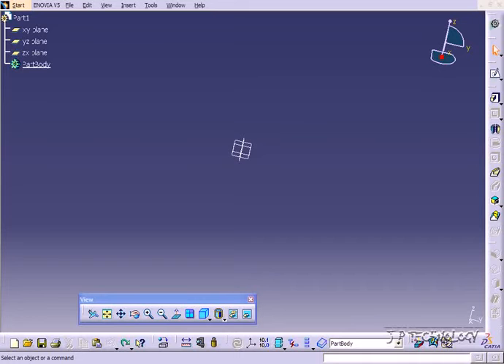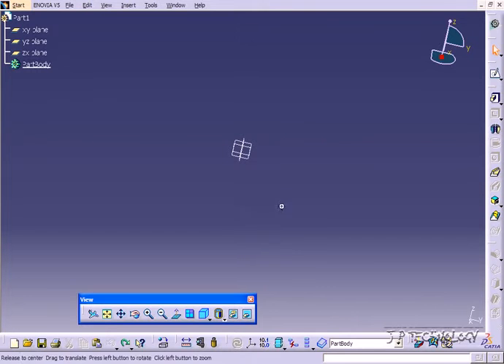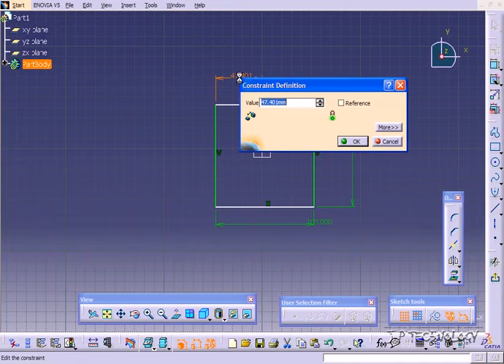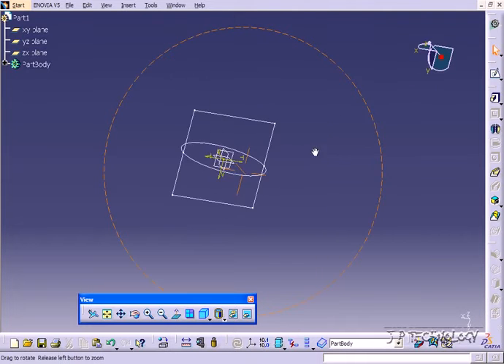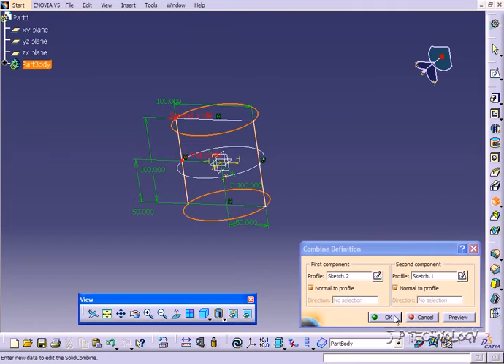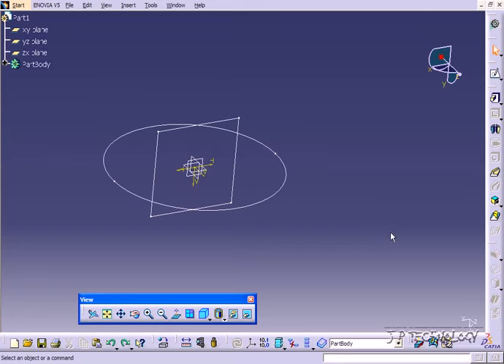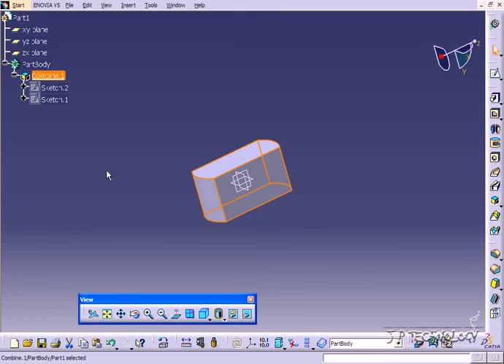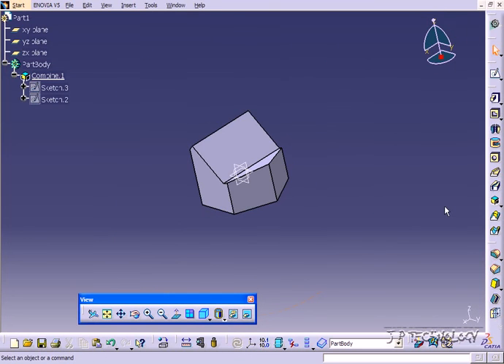Catia V5 Tutorial 051 Solid Combine